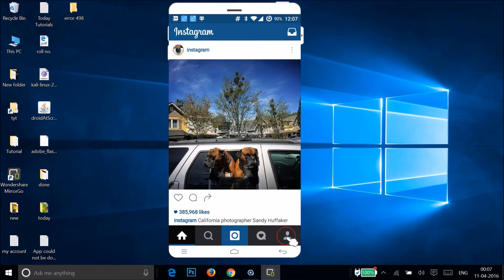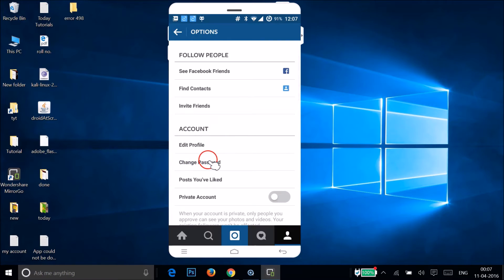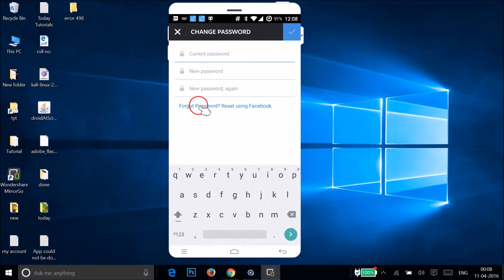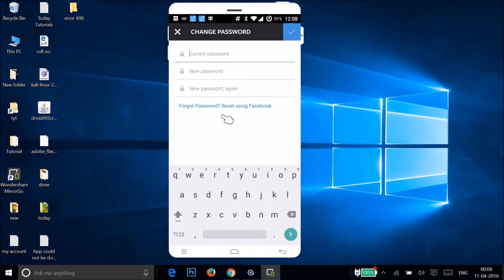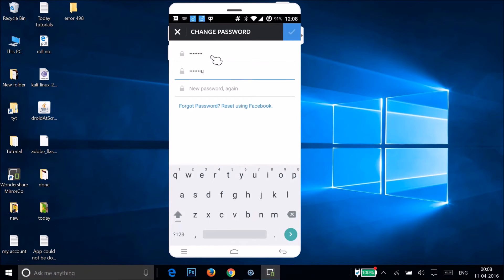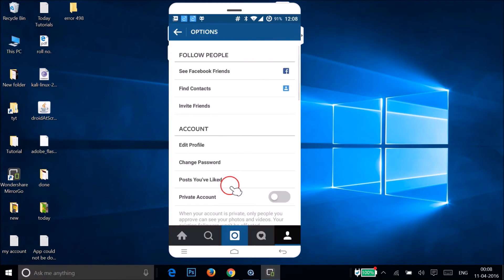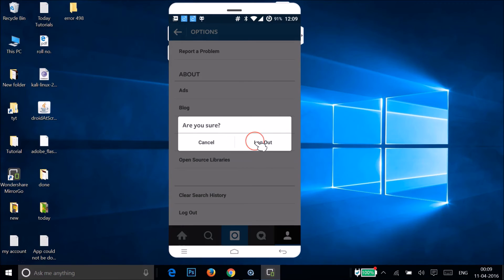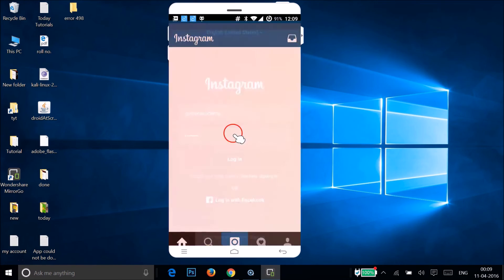How To Change Your Instagram Password (Android App) ?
Step 1: Tap to Open Instagram App on your Phone .

Step 2: Login with your username and password .

Step 3: Go to your Profile ,Tap in three dots .

Step 4: Tap on Change password .

Step 5; provide your current password ,and the new password and confirm it .

Step 6: Tap on check mark ,and it's done .